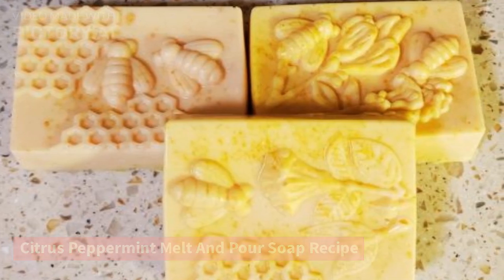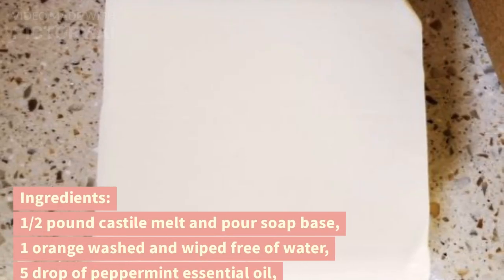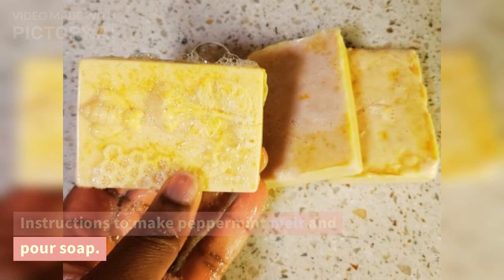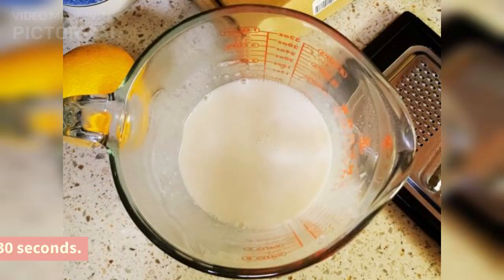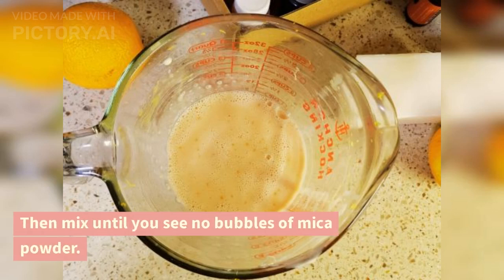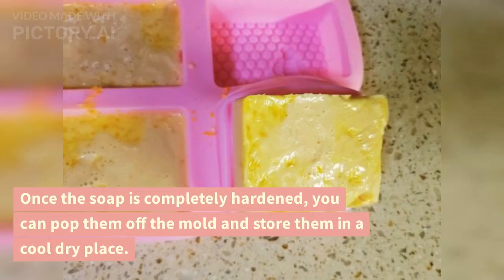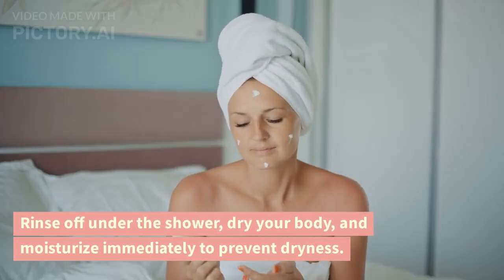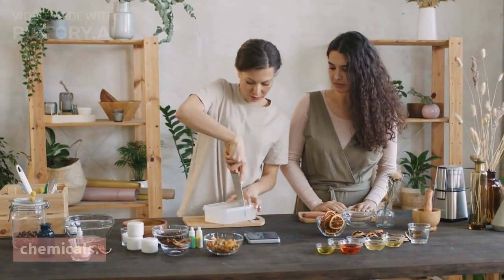Create Refreshing Citrus Peppermint Soap with This Easy Recipe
If you're looking for a refreshing way to start your day, then you'll love this Citrus Peppermint Melt And Pour Soap Recipe! It's easy to make and it will leave your skin feeling soft and refreshed.

So why not give it a try today? This soap is perfect for anyone who wants a relaxing, citrus-y soap that will leave them feeling refreshed and ready to take on the day! And best of all, it's easy to make, so you'll be able to make it in no time at all. So what are you waiting for? Give this citrus peppermint melt and pour soap a try today!